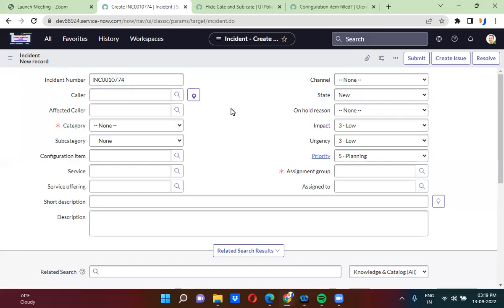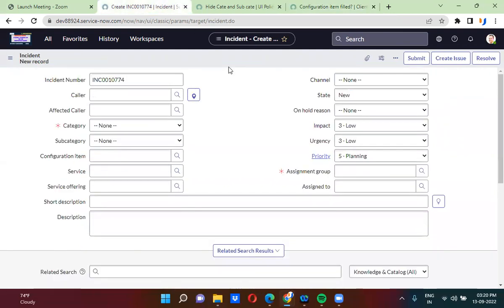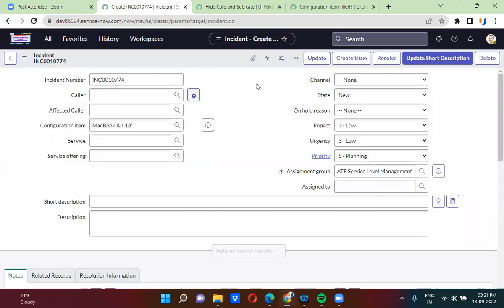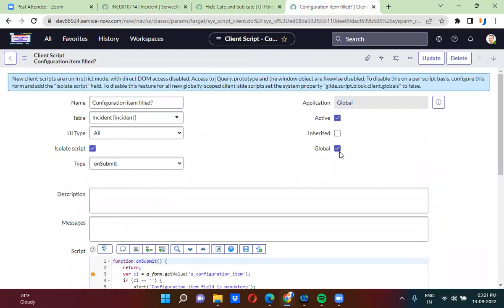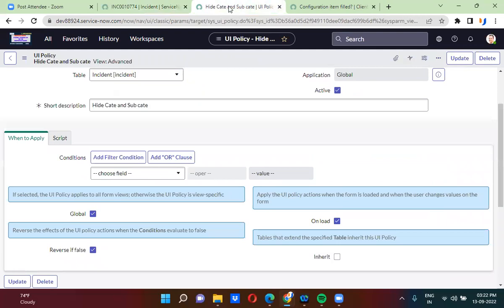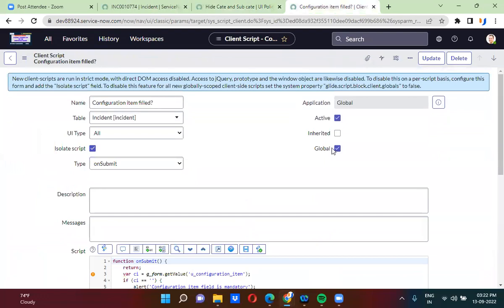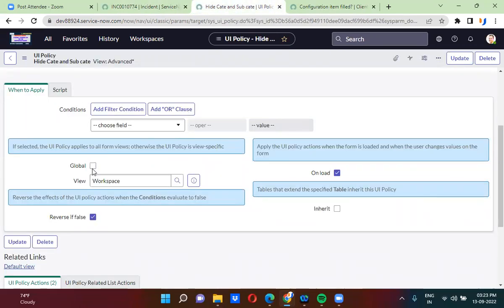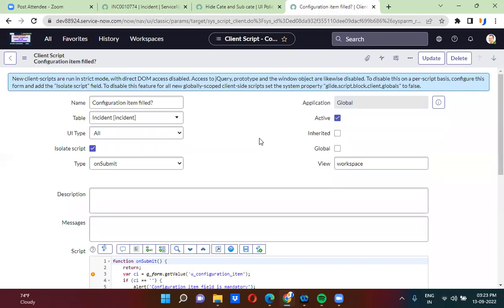Global Check box in UI policy and Client Script in ServiceNow by Uday Gadiparthi